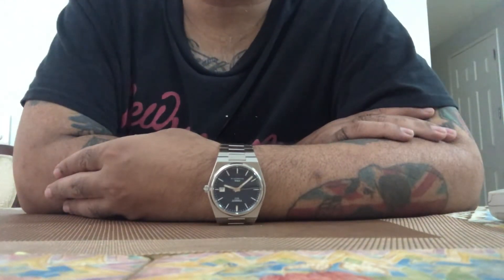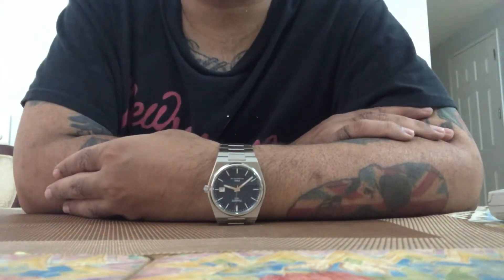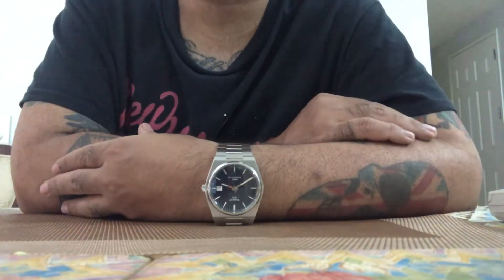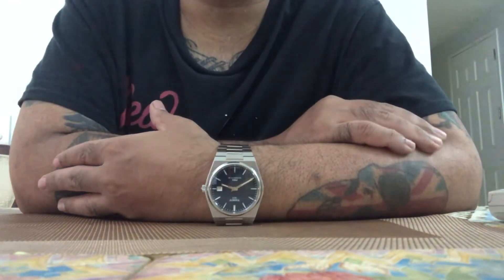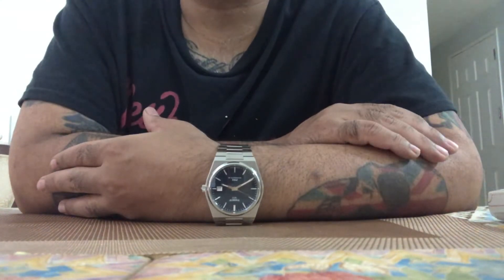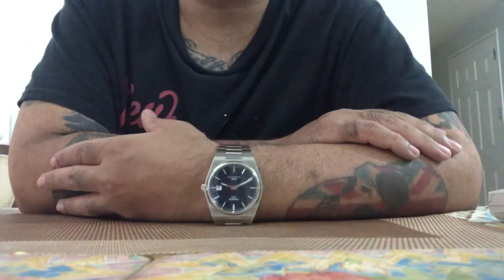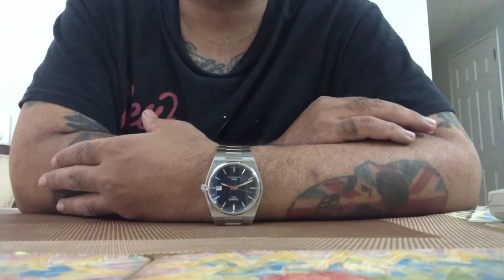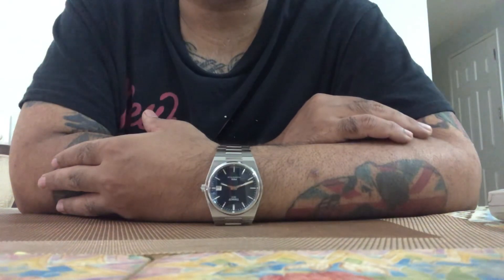Why are anti magnetic watches important ?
In this video Amit explains why anti magnetic watches are important